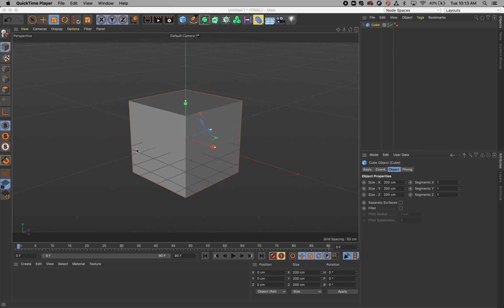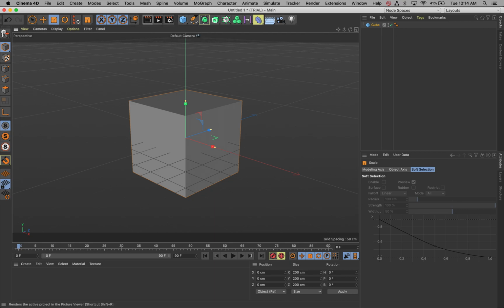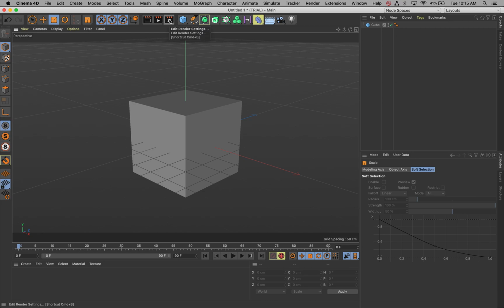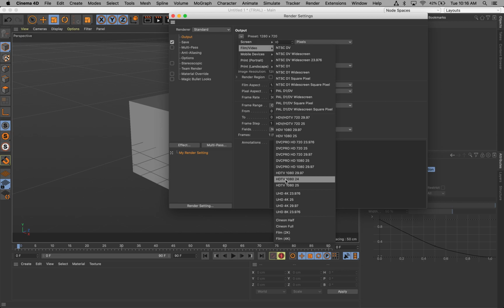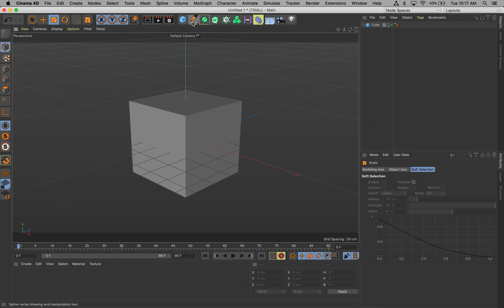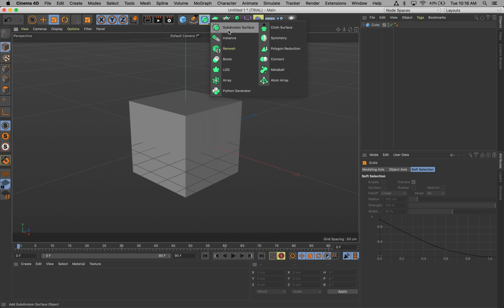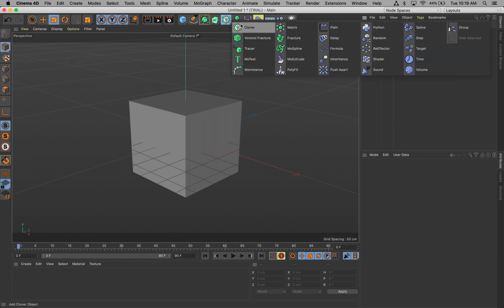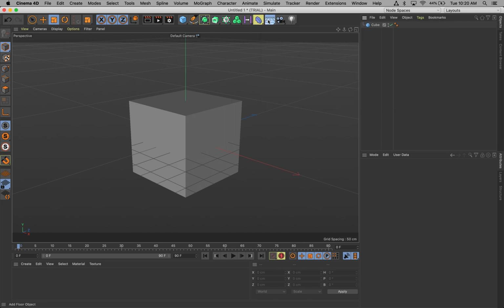02 Exploring the Interface